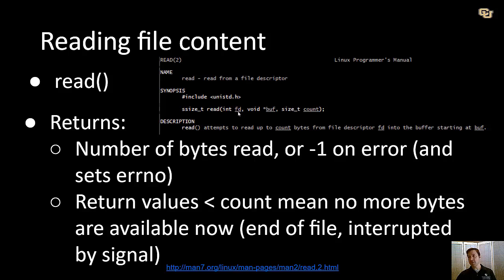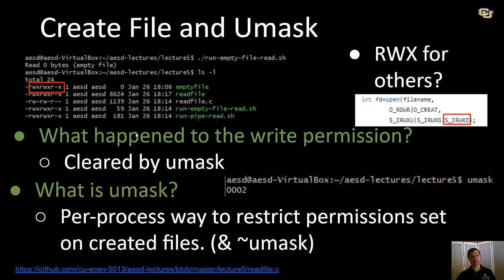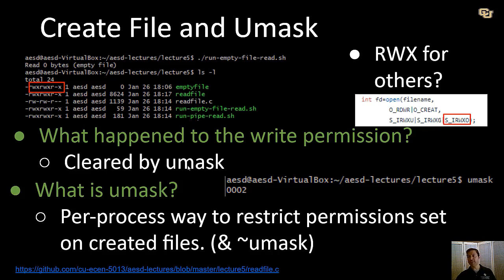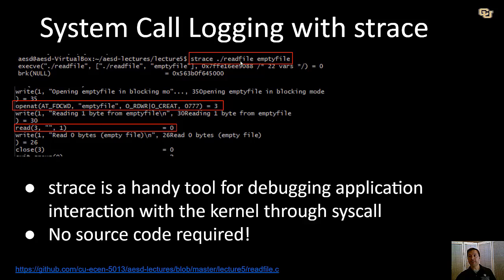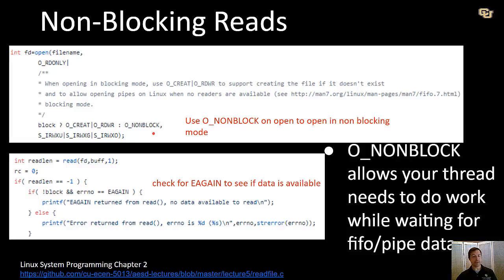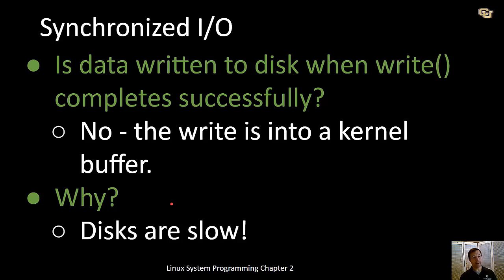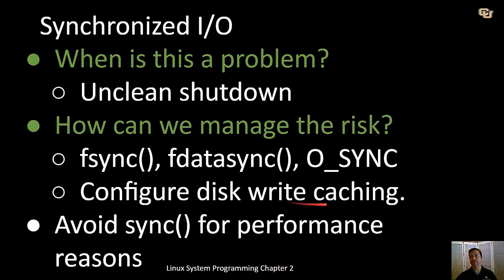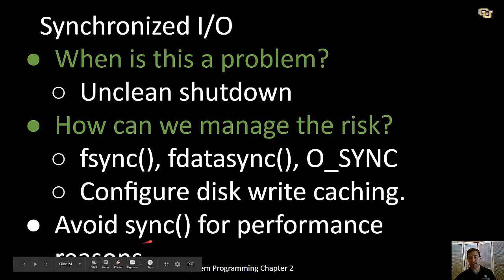Linux programing:2.1 File I/O: Reading and Writting File